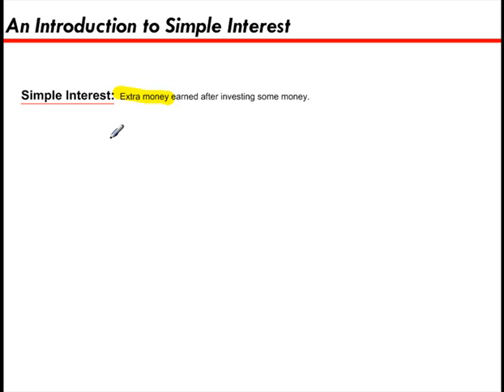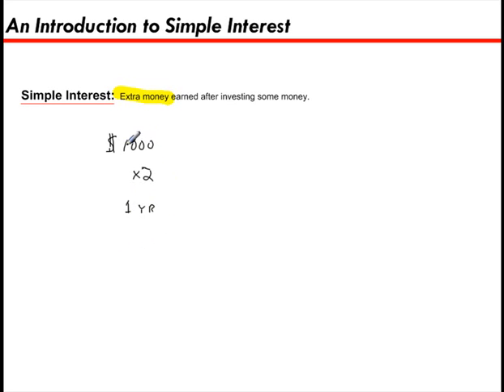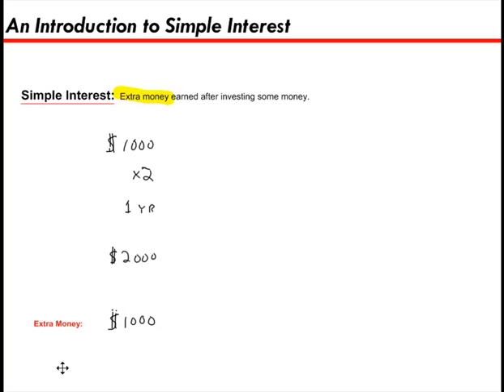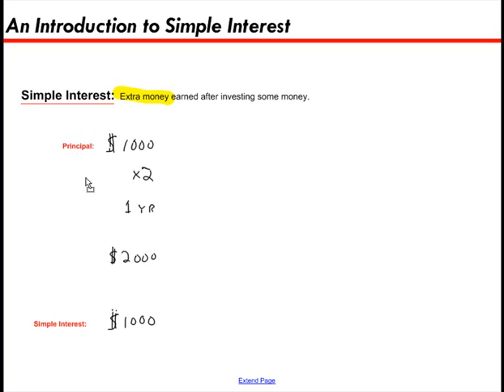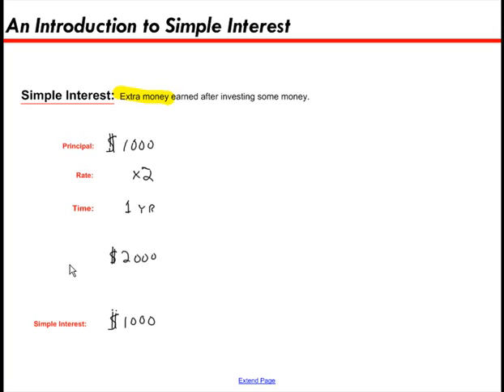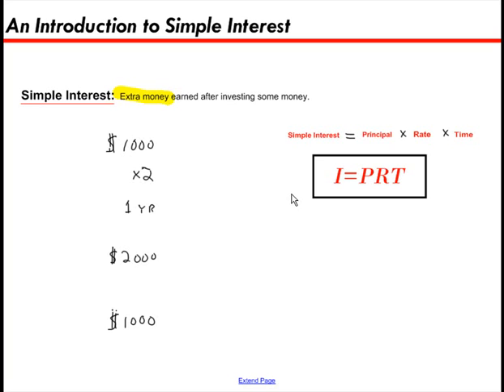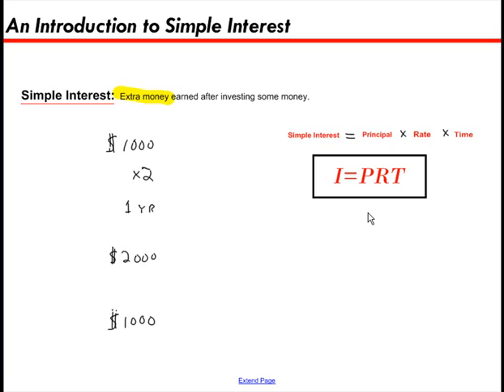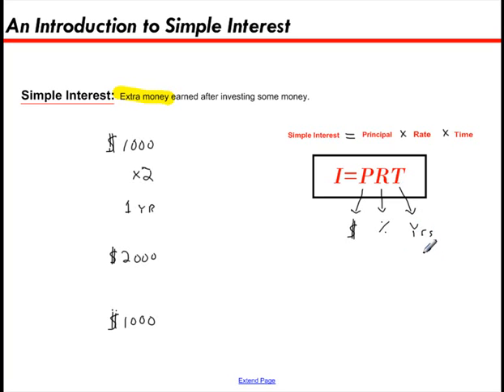An Introduction to Simple Interest